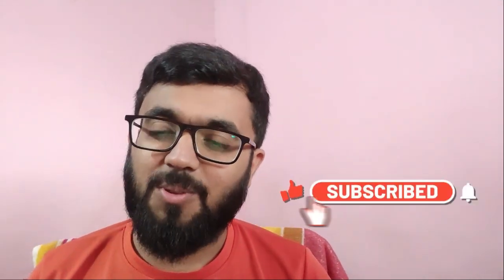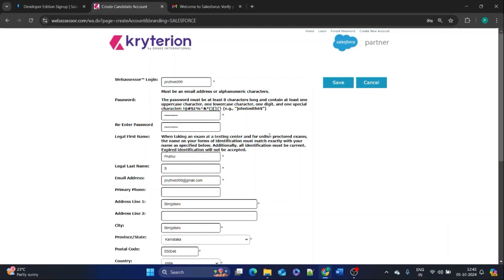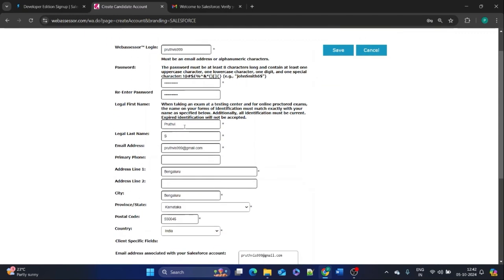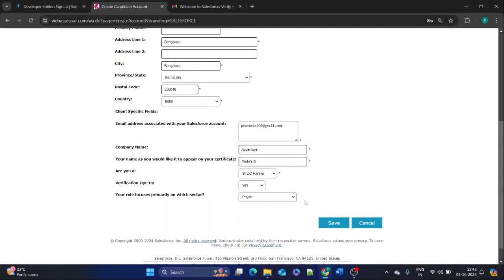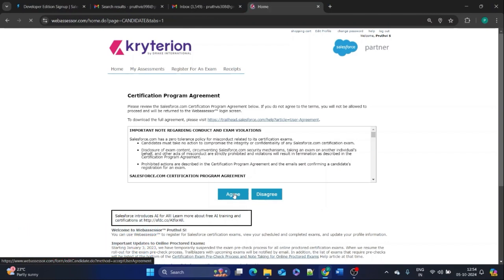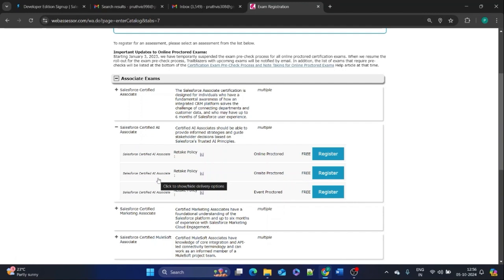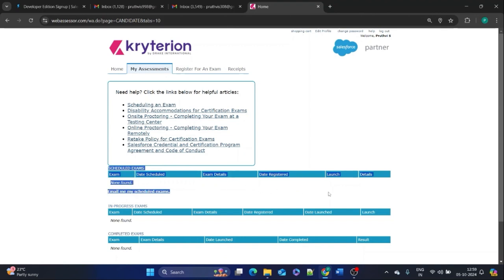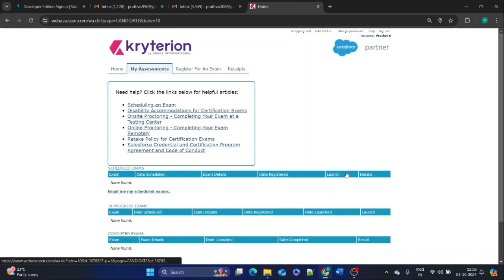Salesforce AI FREE Certification 2025 || AI Associate and AI Specialist Exam Guide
Want to become an AI expert in Salesforce? 🌟

In this video, learn how to earn free Salesforce certifications like the Salesforce AI Associate Certification and Salesforce AI Specialist Certification without paying a dime! I cover everything you need to know about the free certification process, from eligibility to exam tips.

What you'll learn:
Free certification eligibility: Find out who qualifies for these free Salesforce AI certifications.
Application process: Learn how to apply for free vouchers and submit the necessary documents.
Exam preparation: Get top tips and strategies for the Salesforce AI Associate and AI Specialist exams.

Watch this video to:
Earn Free Salesforce certification: Save money and get certified for free!
Validate your AI skills: Show your proficiency with AI in Salesforce.
Advance your career: Get recognized with AI certifications that boost your professional profile.

Key Highlights:
Salesforce AI Specialist Certification 2024: Key topics, exam tips, and strategies for success.
How to get the Salesforce AI Certifications: Step-by-step guide to free AI Associate & AI Specialist certifications.

Let’s build a community of growth, support, and success!